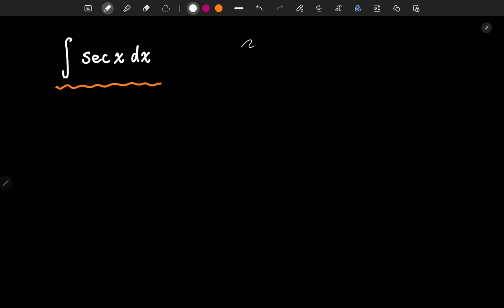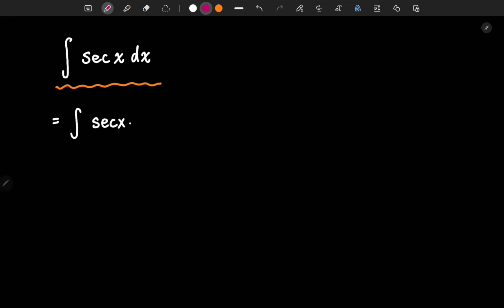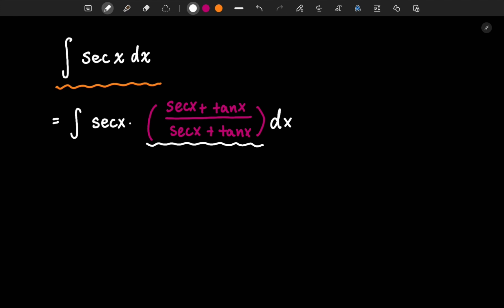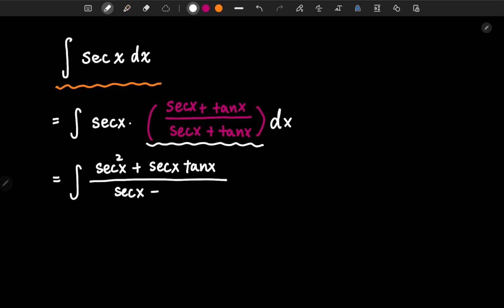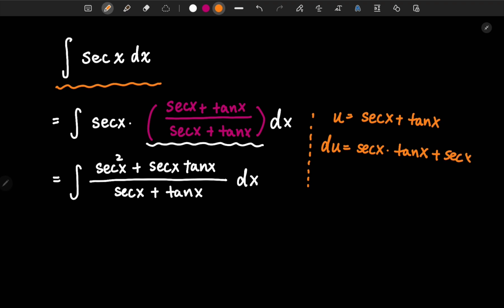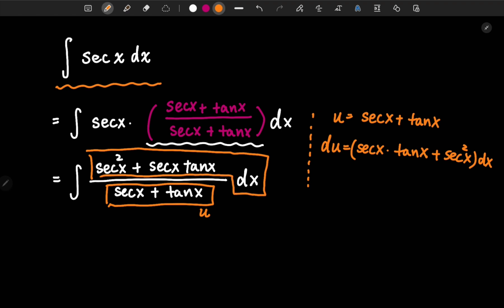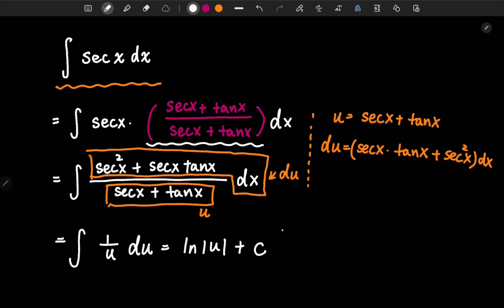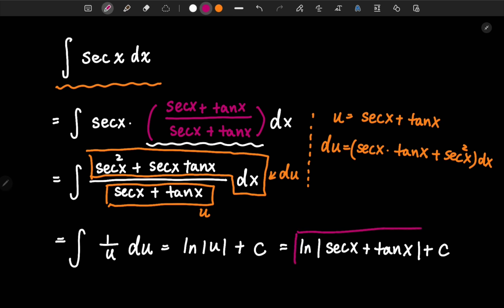Integral of sec(x) dx